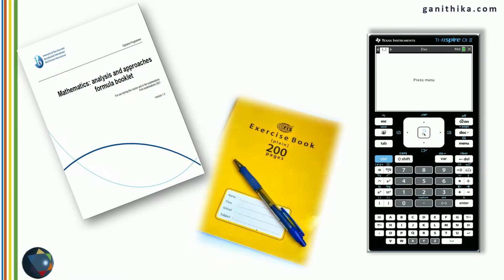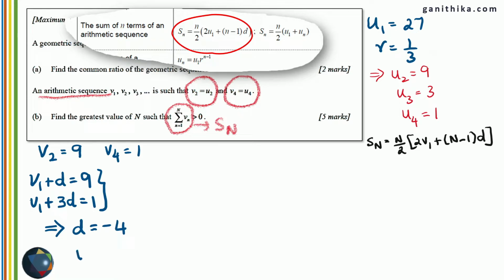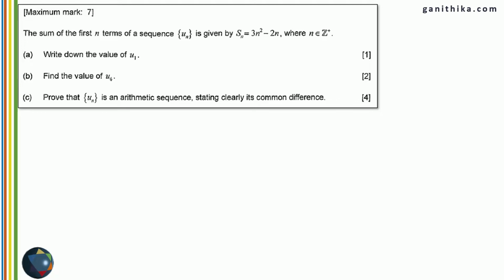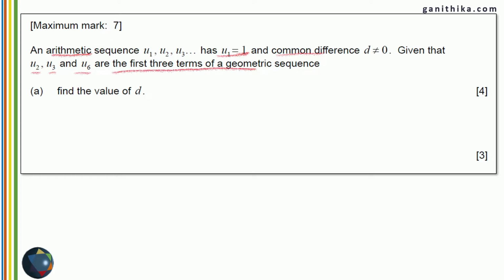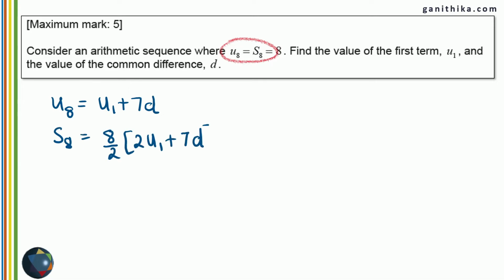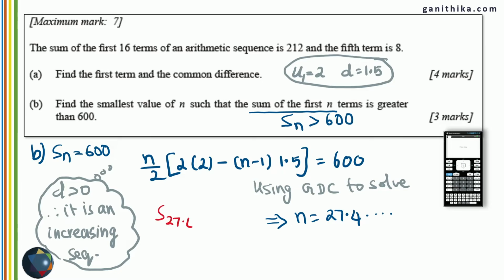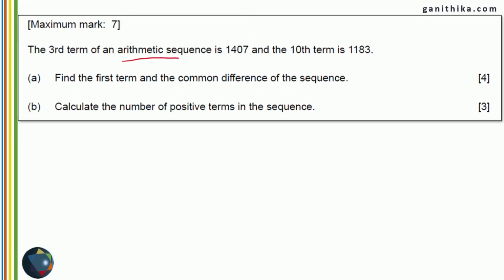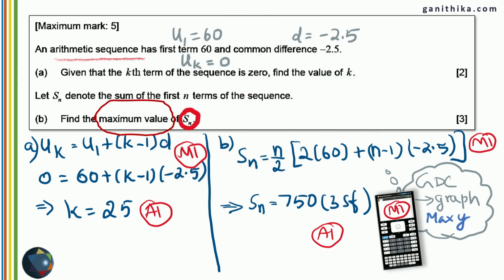IB DP mathematics analysis and approaches HL/SL past paper solution: Sequences & Series paper 1 & 2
This is part of the series of videos where I will be solving paper 1 & paper2 questions from IB DP AA HL & SL past papers. In between the solutions, you can find some important tips on different aspects on the topic as well as on general issues such as time management etc.

Time stamps:
00:00 Introduction - what should you have before you start the exam
03:58 Paper 1 questions - no calculator
28:30 Paper 2 questions - need GDC